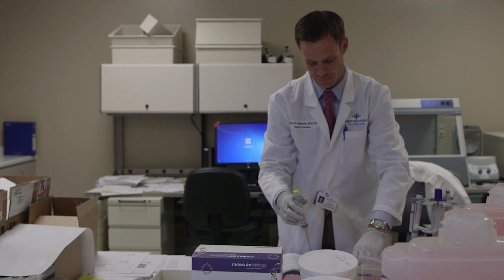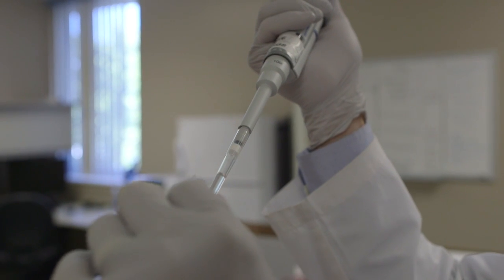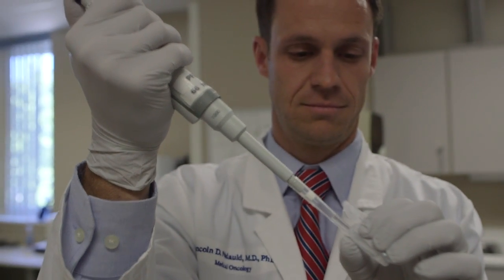ASCO 2015 - David Loughmiller on the Precision Genomics Process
Tazia Taylor and David Loughmiller talk about the Presicion Genomics Process.